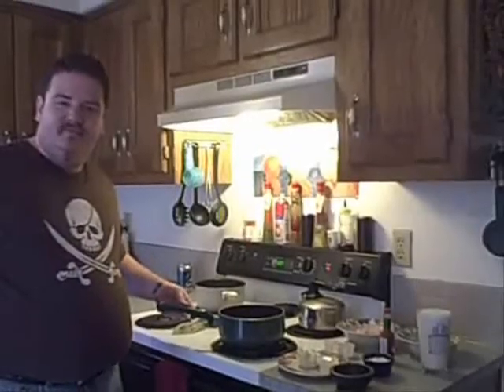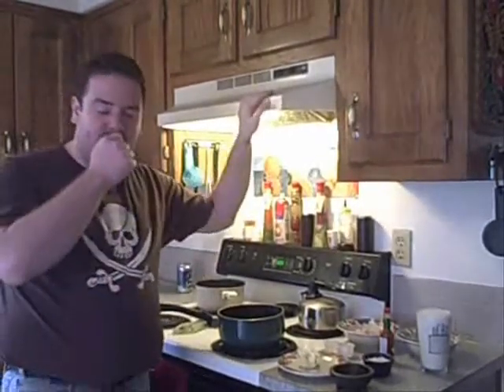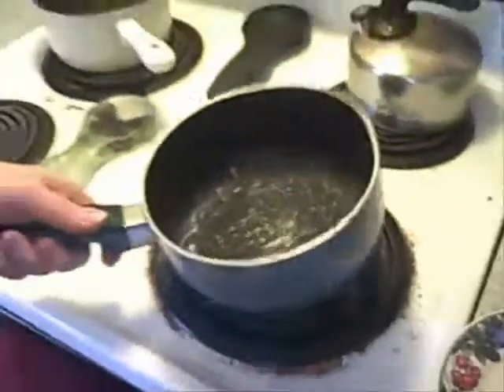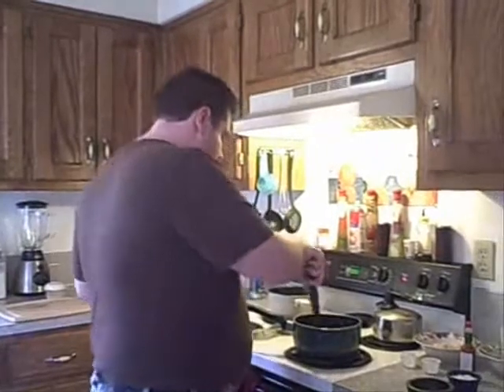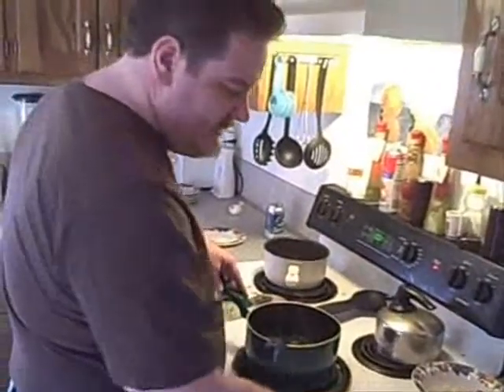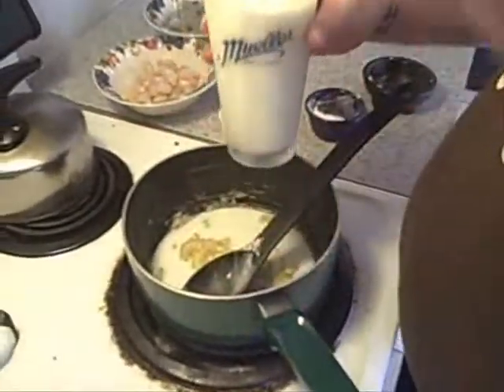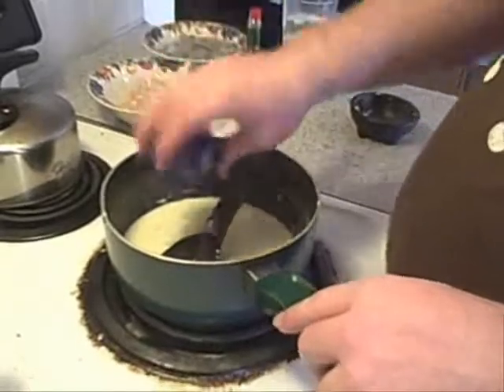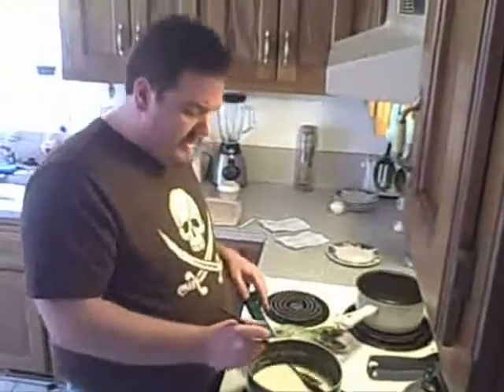Blue Collar Kitchen - Episode 1.1.1 - The Bisque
This is the first part of the first episode of the Blue Collar Kitchen.